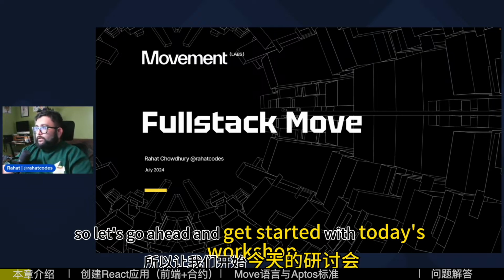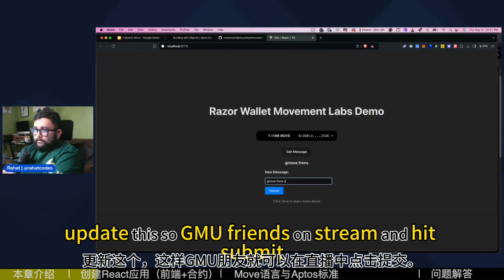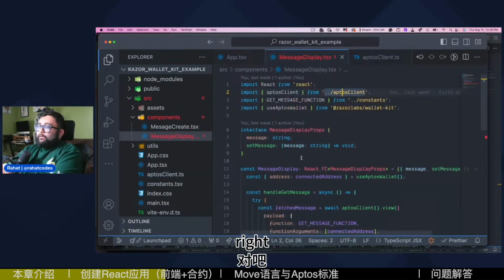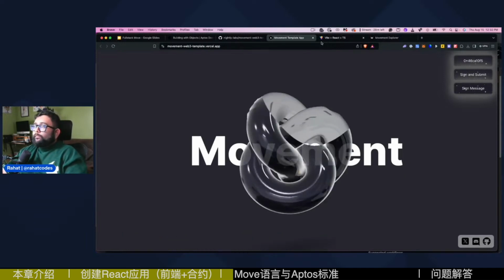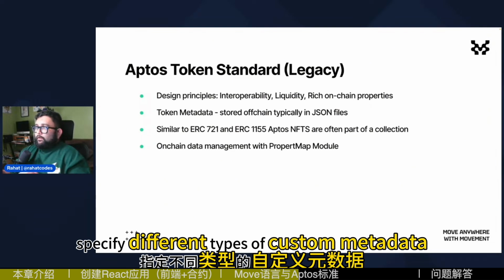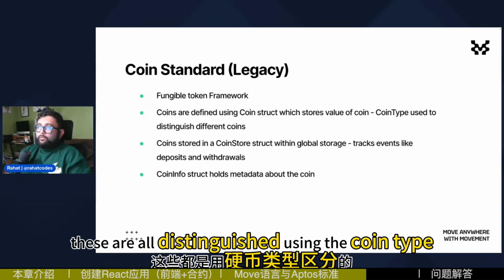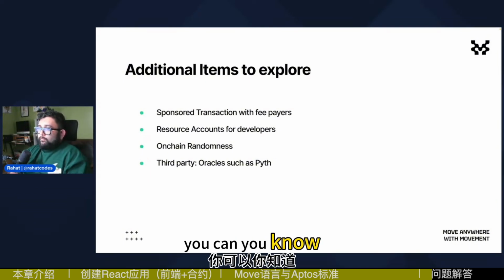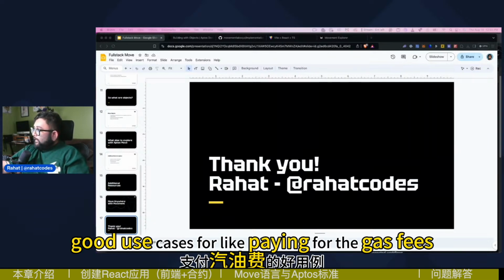Movement 开发者教程「二」 - Move全栈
全栈Move语言工作坊 —— 奥林匹斯黑客马拉松系列二

继上一次的Move 101直播后，本次工作坊作为奥林匹斯黑客马拉松的一部分，专注于帮助新接触Move语言的开发者快速掌握其核心概念，并应用于实际项目构建。

主要内容：

Move语言基础： 演讲者将引导参与者了解Move语言的基础知识，为后续深入学习打下坚实基础。

智能合约交互： 学习如何与智能合约进行交互，包括合约的部署、调用和数据读取。

前端集成： 展示如何在前端应用中集成钱包，提供用户友好的交互界面。

复杂解决方案开发： 探索使用Move语言开发更复杂的区块链解决方案，包括NFT和代币标准。

目标受众：

本工作坊特别为那些希望在区块链领域内使用Move语言构建创新应用的开发者设计。全栈Move语言工作坊 —— 奥林匹斯黑客马拉松系列二

目标受众：

本工作坊特别为那些希望在区块链领域内使用Move语言构建创新应用的开发者设计。